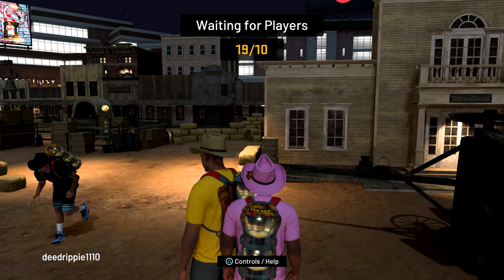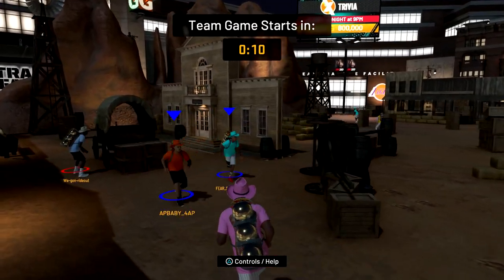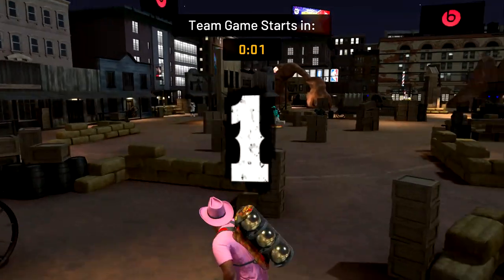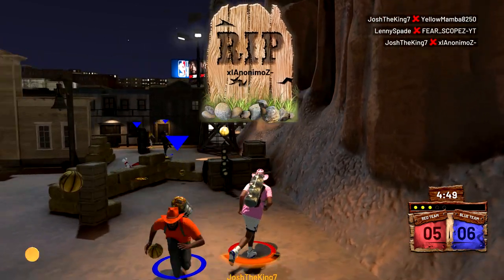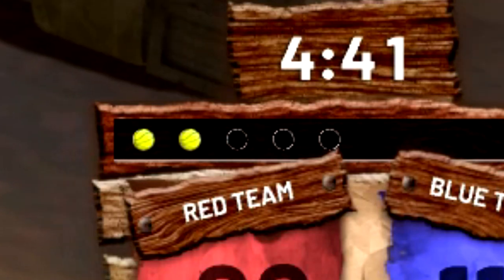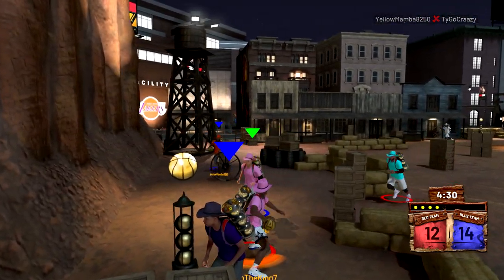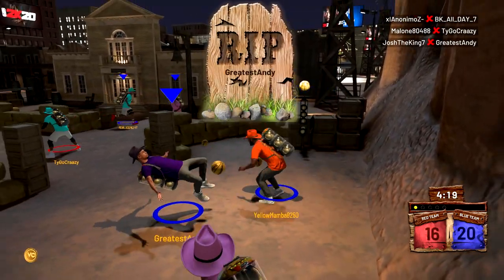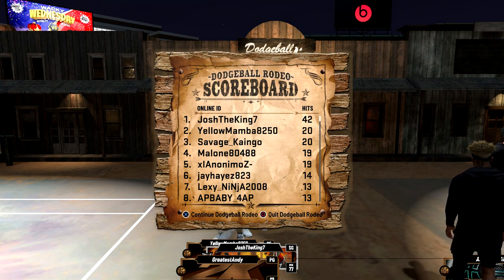HOW TO EARN VC IN NBA 2K20! Fast and Easy VC Method!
If you are looking for the fastest and easiest way to get VC in NBA 2K20, you came to the right place. The KEY to earning VC in NBA 2K20 is by playing dodgeball rodeo. If you use this method a lot, you will get fast and easy VC! This is a fast and easy VC method. Watch this video until the end to learn how to earn VC by using this VC method and to see how much VC you can potentially get from doing this method! This method WILL take time so be patient and just know that your VC will add up over time and that this method is definitely worth it! I hope you enjoyed the video and can earn more VC from this method to spend on new myplayer archetypes, clothes, haircuts, tattoos, upgrades, and more! My build and jumpshot are at the bottom of the description.